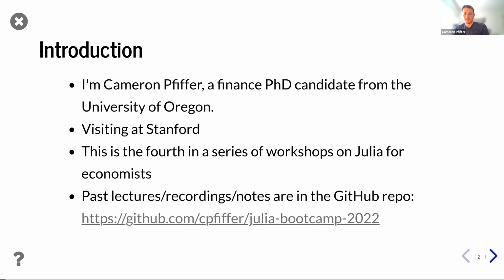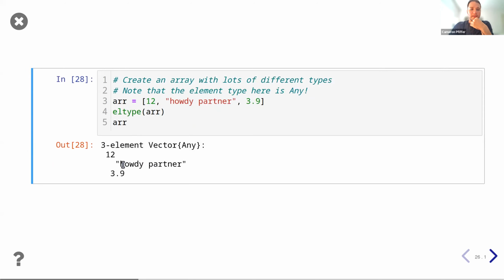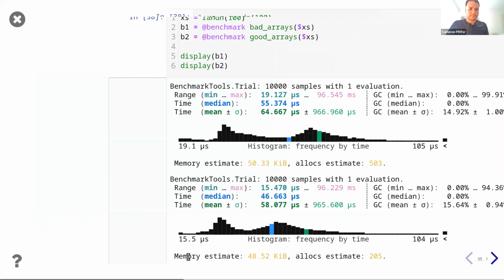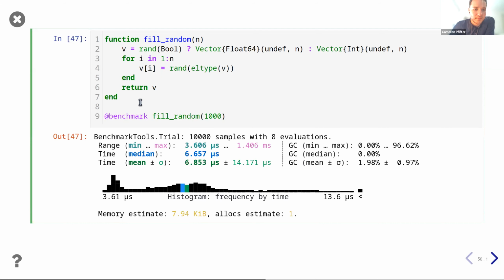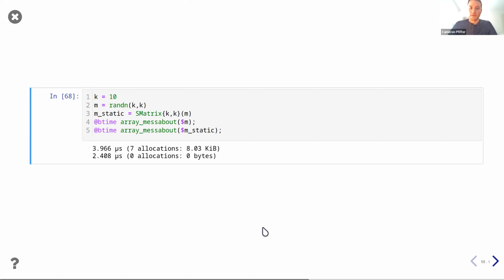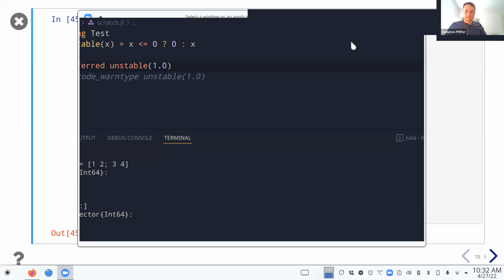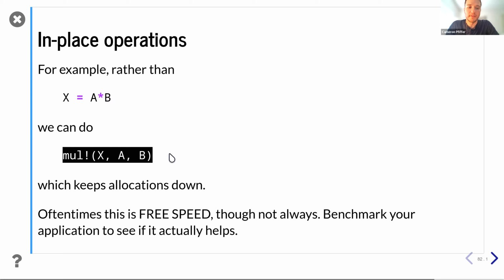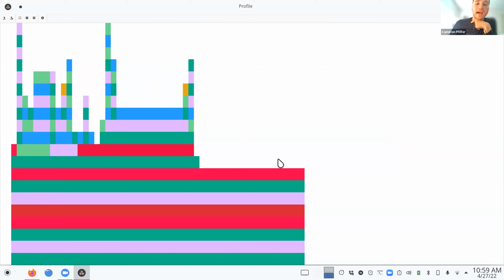Julia for Economists 2022: Performance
How to write high-performance Julia code!

Recorded "at" the Stanford GSB.